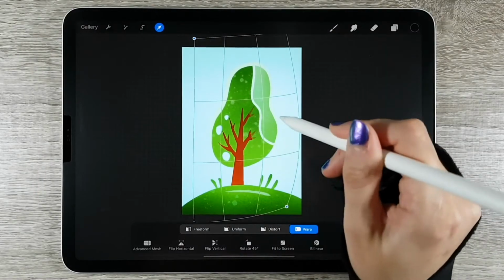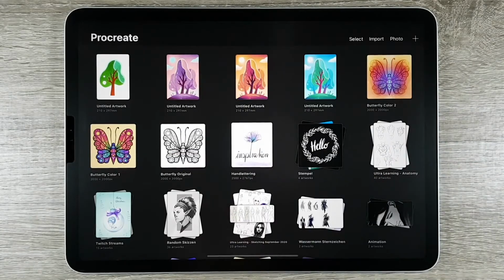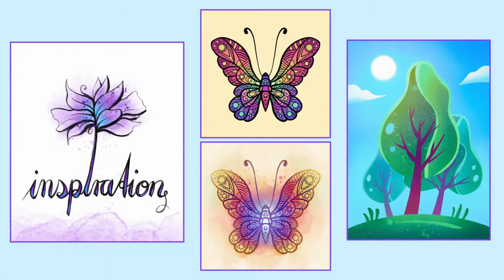Procreate – Learn Digital Drawing with the iPad [COURSE PROMO]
🎨 Get my course »Procreate – Learn Digital Drawing with the iPad«

Learn all of Procreate's features step-by-step with applied drawing projects and an effective learning plan.

Briefly about me: My name is Sandra Süsser. I have been creating digital art for more than 10 years now and have been a professional illustrator for +3 years.

Especially Photoshop and Procreate are my specialties, whereas I'm more and more working with Procreate, because it really gets me into the "creative flow" and is a very intuitive drawing program.

In the course I have therefore collected all my knowledge about it and prepared it in a structured way, so that you too can easily learn the program and create your first drawing projects - step by step. :)

✦✦ LINKS ✦✦

This video contains own advertisement.